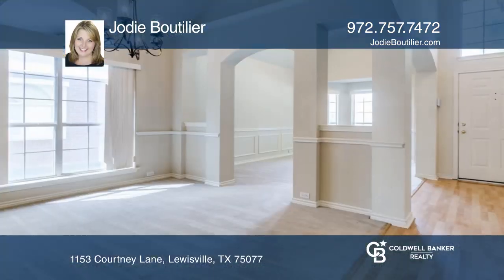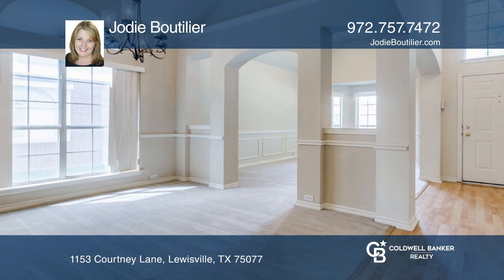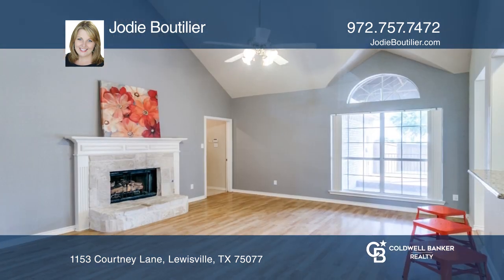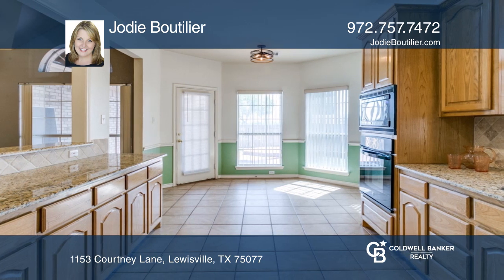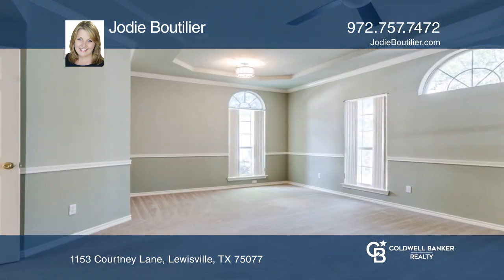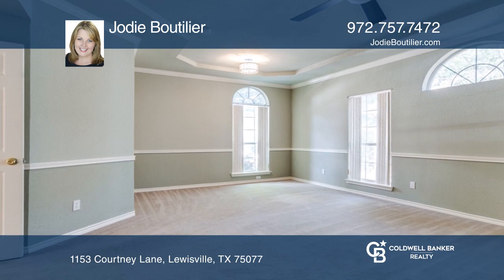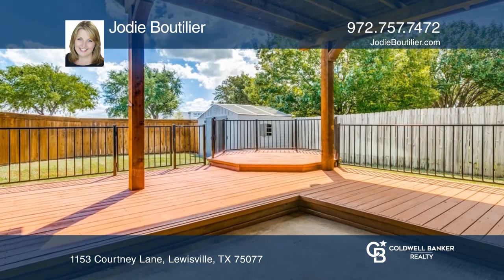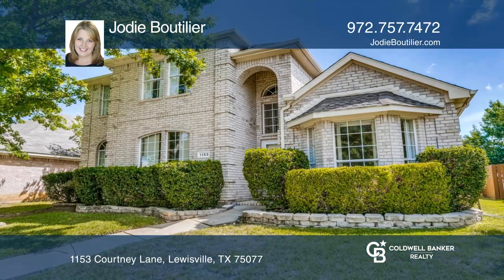1153 Courtney Lane Lewisville, TX | ColdwellBankerHomes.com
1153 Courtney Lane, Lewisville, TX

This is a beautiful home in the sought after Orchard Valley Estates neighborhood on a landscaped interior lot. It features multiple living areas with the master downstairs. Off the family room and kitchen, you can access the backyard with a spacious covered patio for your entertaining or private nig